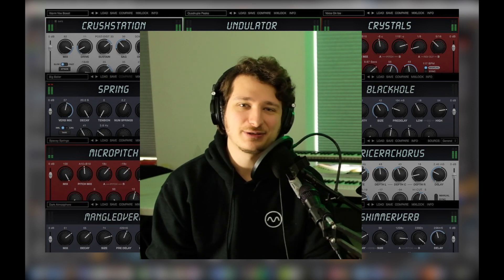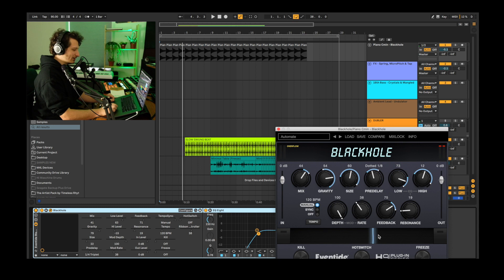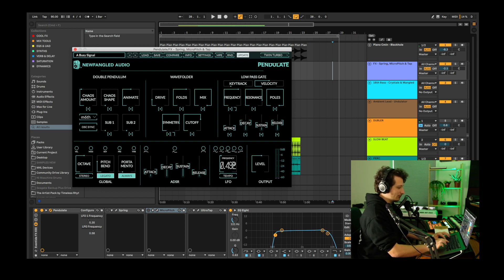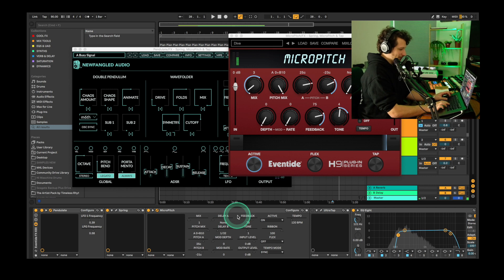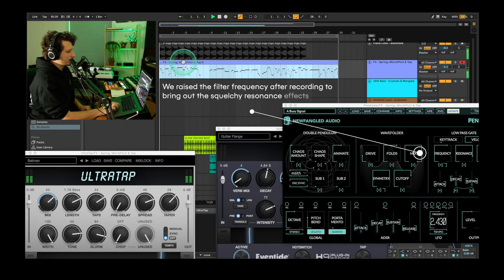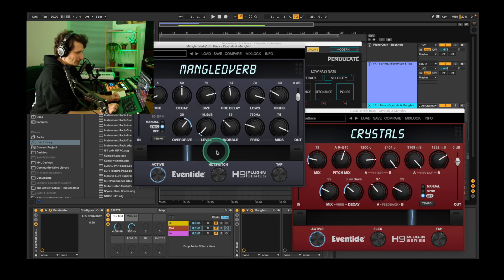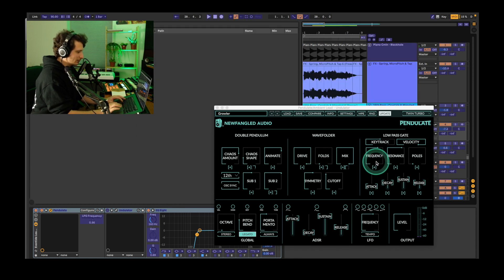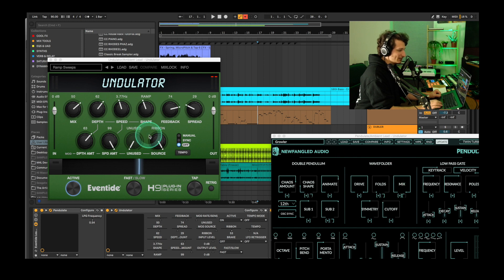What Can You Do With Dubler? | Controlling Eventide's H9 Plugins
In this video we produce a track using Dubler with Eventide's new H9 plug-ins and Newfangled Audio's free monosynth Pendulate - with some vowel MIDI mapping and multi-band effects processing tips along the way.

Timestamps:
00:00 Introduction
00:42 Programming a Drone to Sing Over
02:22 Newfangled Audio’s Pendulate Synth
03:15 Dubler Settings and Vowel MIDI Mapping
05:28 Ambient FX with Spring, Micropitch and Ultratap
08:07 Arpeggiated Bass Lines with Crystals and MangledVerb
11:12 Ambient Lead with Undulator
13:40 Final Track